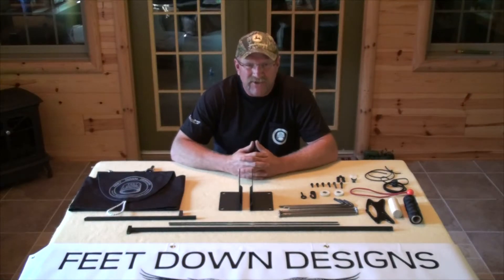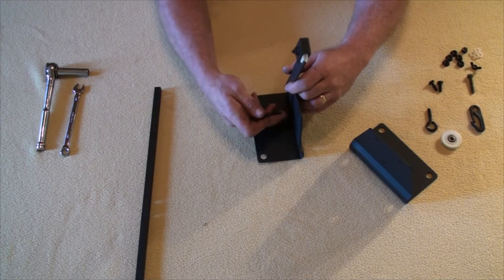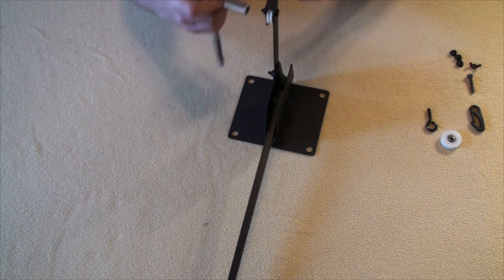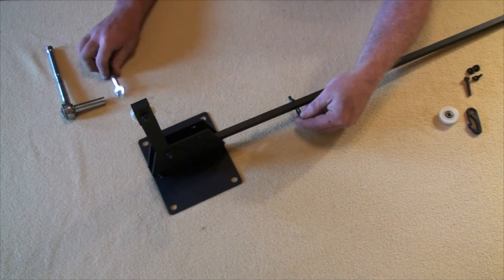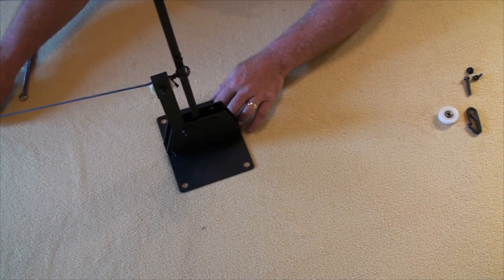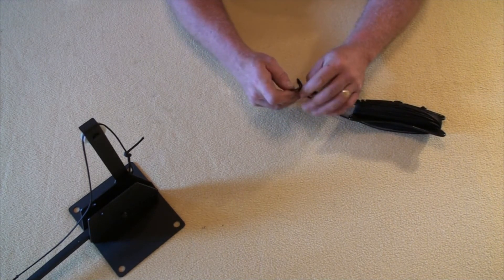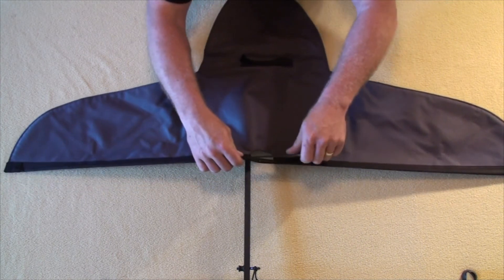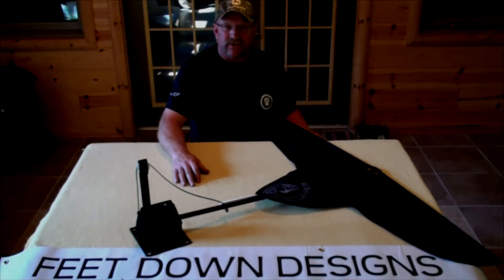Feet Down Flagging System Assembly Video, Goose Flag Hunt Waterfowl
A complete instructional assembly video for your Feet Down Flagging system. Goose flag, geese, hunt, waterfowl, gander valley, feet down, honker, Canadian.